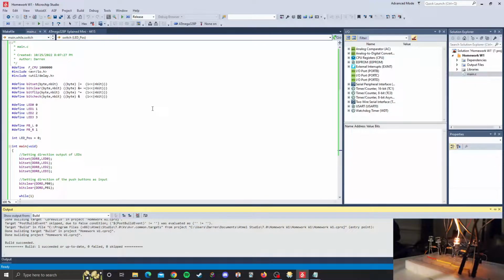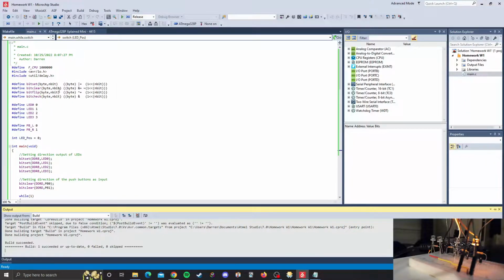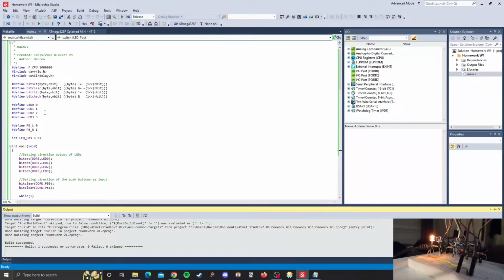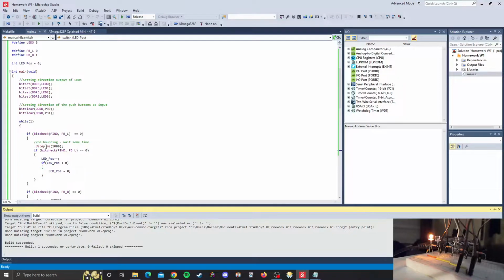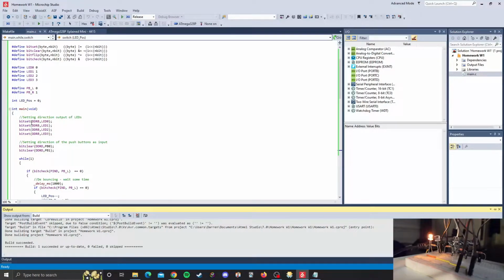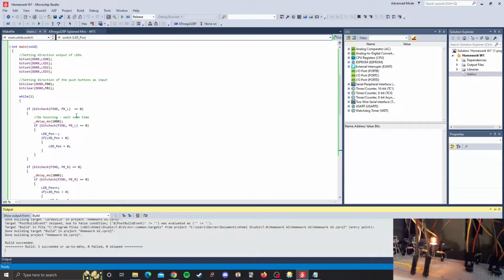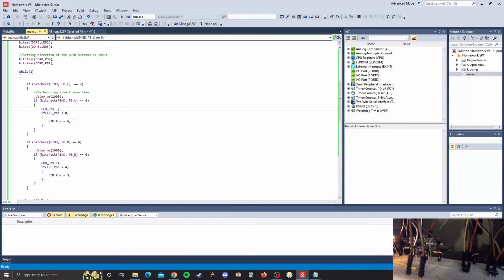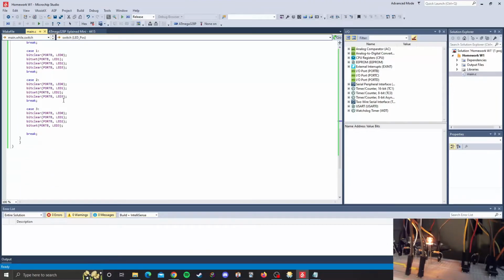Programming Atmega328p - Flashing LEDs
Starting off with an easier project for my primitive brain in learning how to programme. Flashing some LEDs and controlling them through two buttons proved to be a slightly bit challenging but it was done.

I show you the code I had completed and this is a necessary step into learning to programme. Start easy and build up.